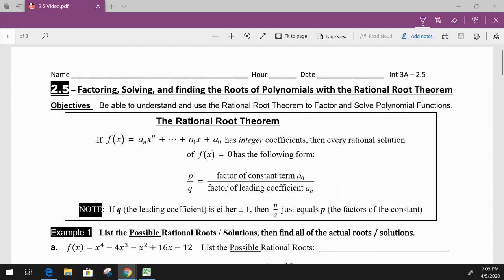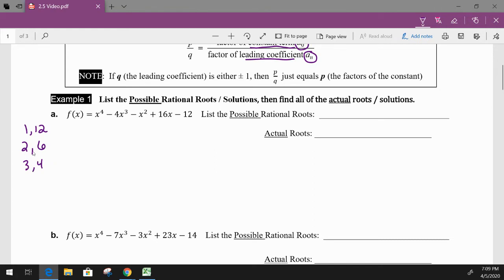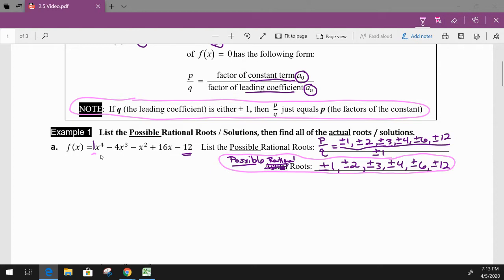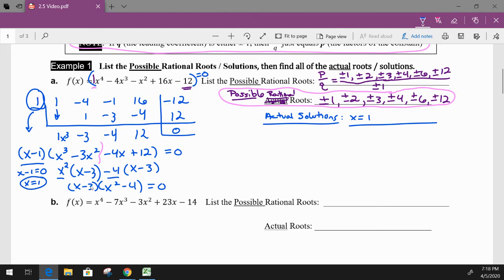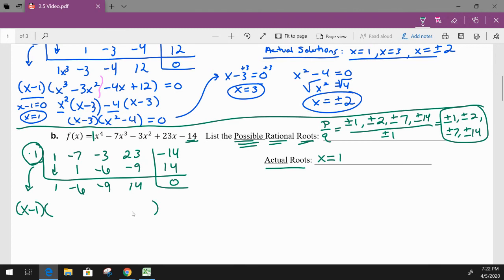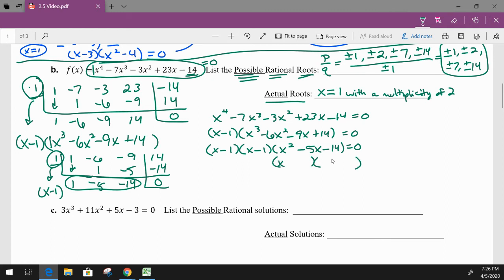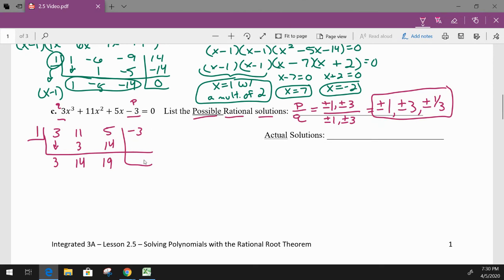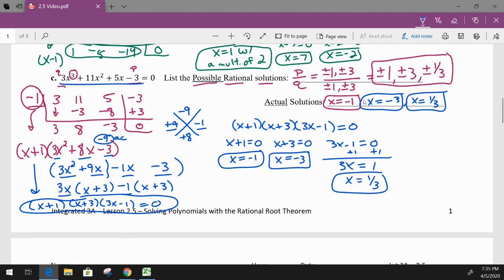Factoring and Solving Polynomials with the Rational Root Theorem